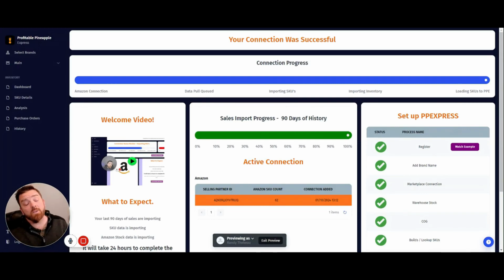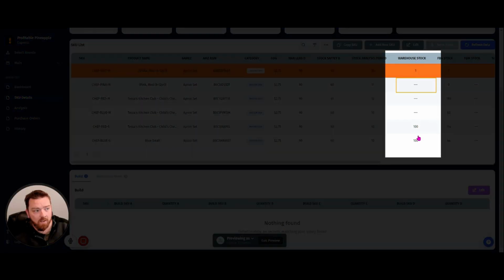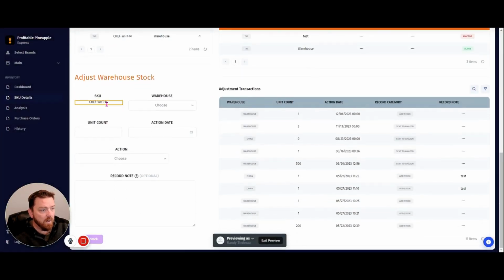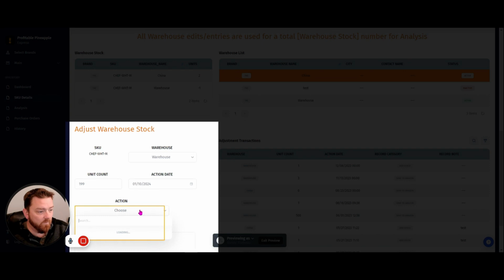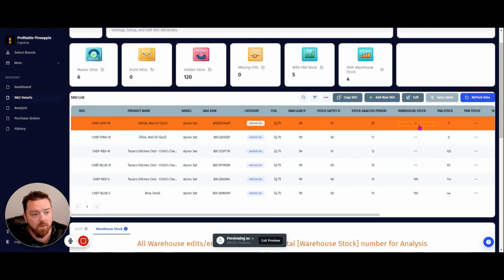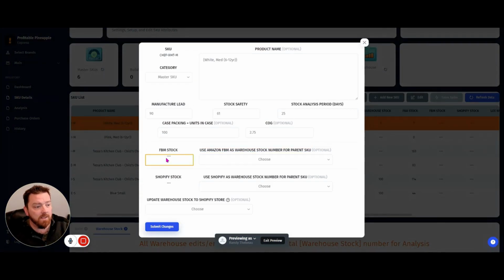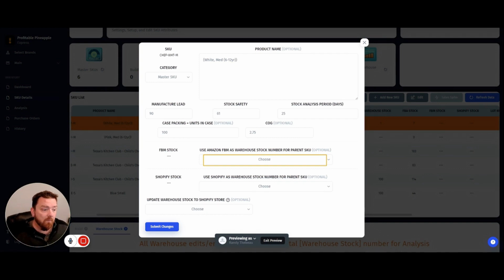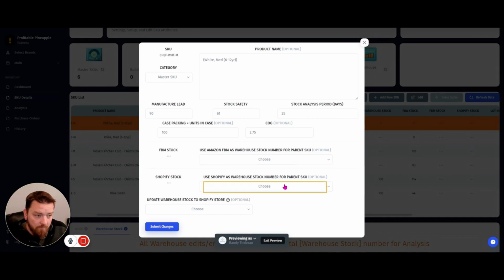Effortless Stock Management: A Step-by-Step Guide 📈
🚀 Dive into our tutorial on adding warehouse stock to your data effortlessly!

Whether you're managing FBA or FBM stock, using your own warehouse, or integrating with Shopify, this guide on using Pineapple Express Inventory Management Software has you covered.

Learn how to update stock levels, link FBM stock for accurate analysis, and keep your system in perfect sync.

Follow along as we navigate Skew details, make impactful additions, and ensure your stock reflects real-time accuracy.

Level up your stock management game with these expert insights! 📊👩‍💼